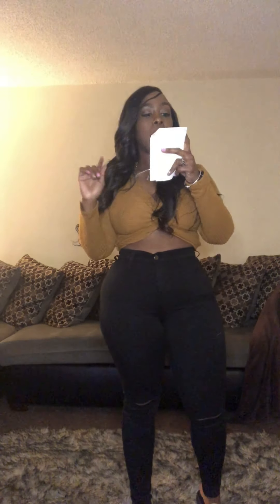FashionNova Crop Top Try-On- Curvy Girl Edition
Thanx so much for watching my video.
❤️  If you found this video useful❤️
- GIVE IT A THUMBS UP👍

ALL THE Clothes IN THIS VIDEO I PURCHASED MYSELF..

Total price for everything- $83.84

My measurements are 34DD-29-44 1/2